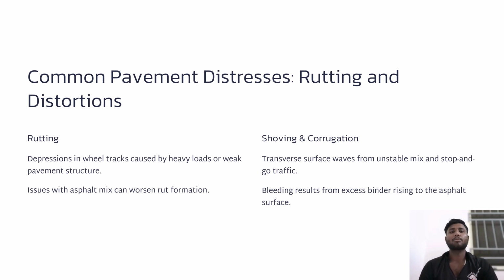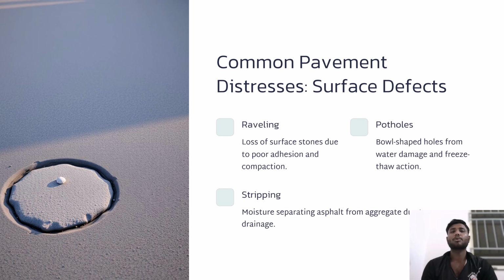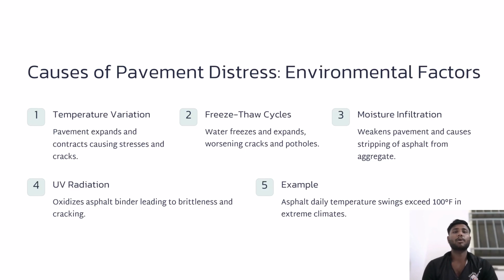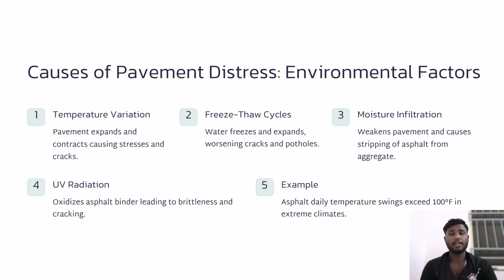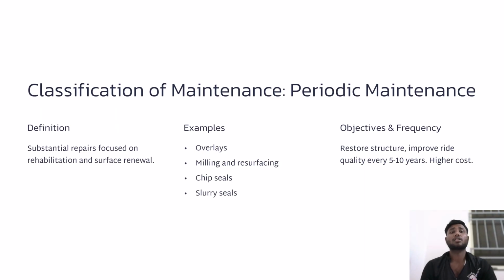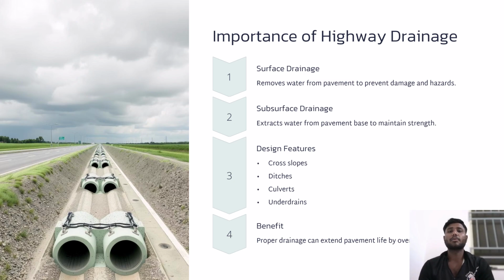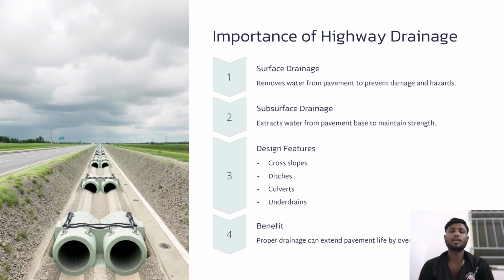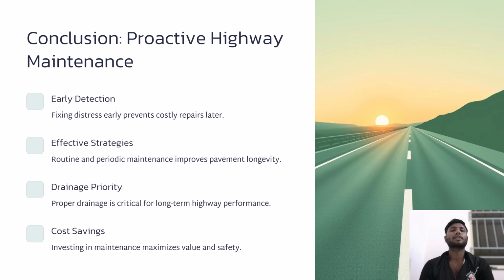Highway Maintenance Pavement Distresses and Causes by suyash pawar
🛣️ Highway Maintenance: Pavement Distresses and Causes

Learn the common pavement problems — like cracks, potholes, and rutting — and what causes them. A quick guide to keeping roads safe and durable! 🚧